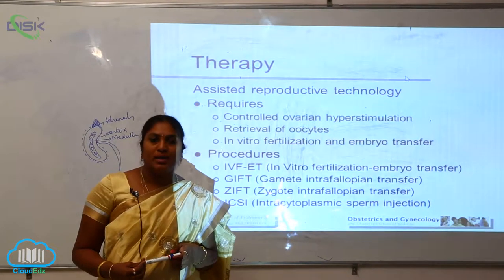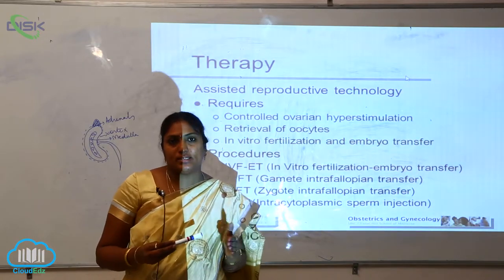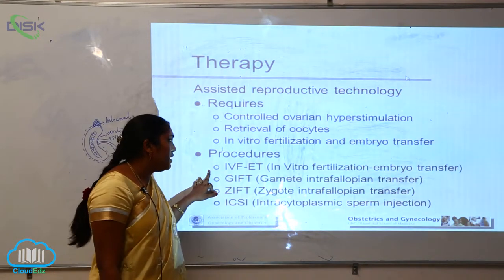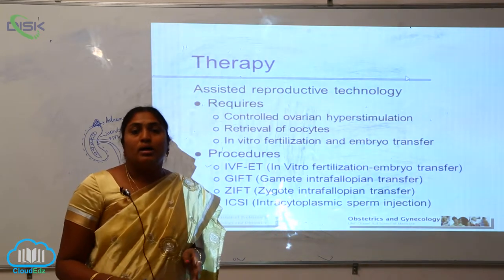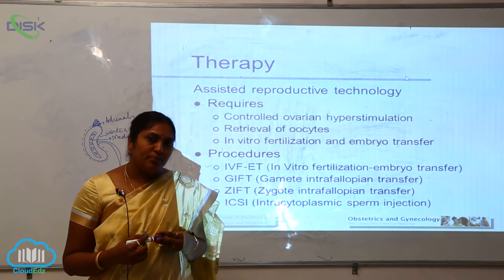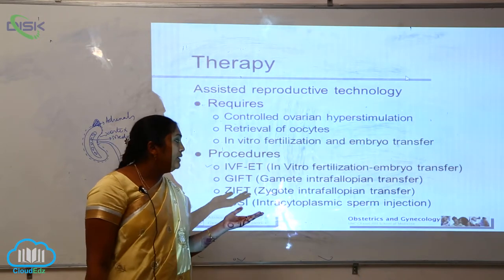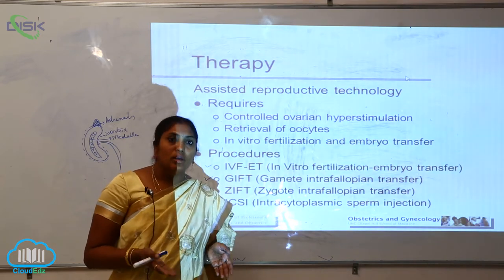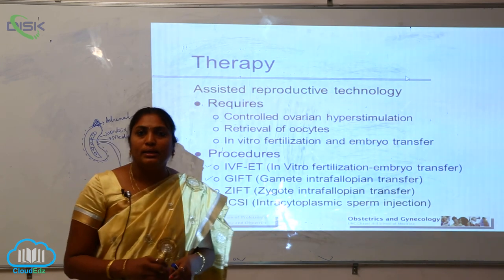AMNIOCENTESYS INFERTILITY AND ART || DISK TELANGANA